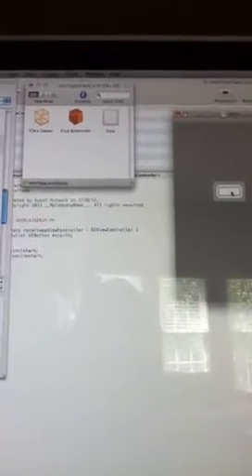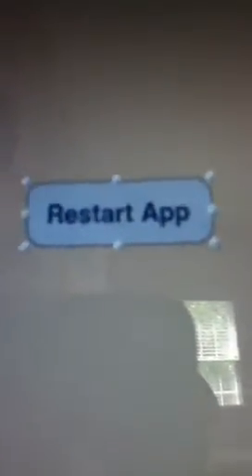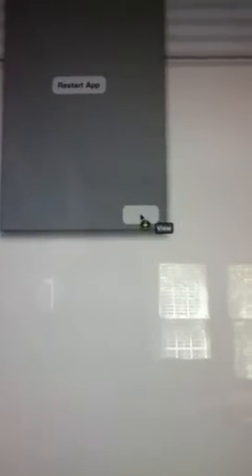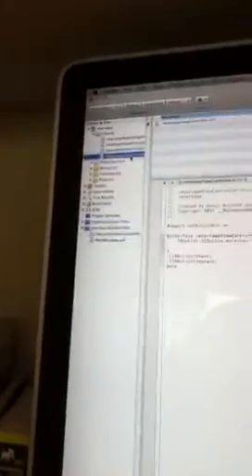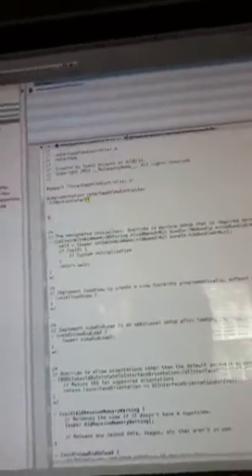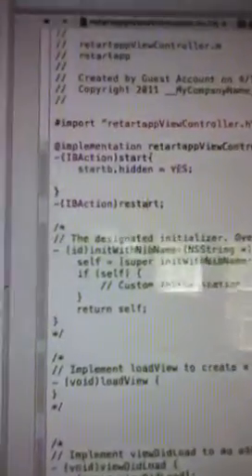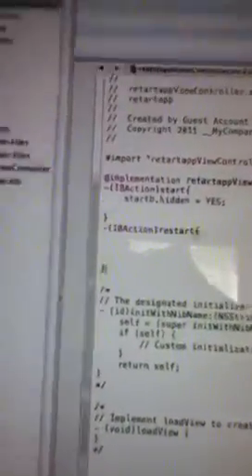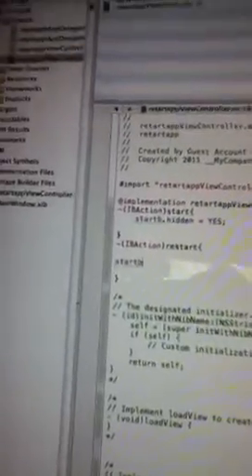Xcode: making a start app button